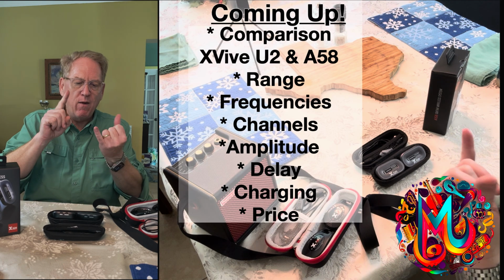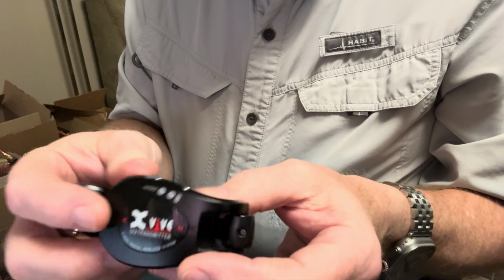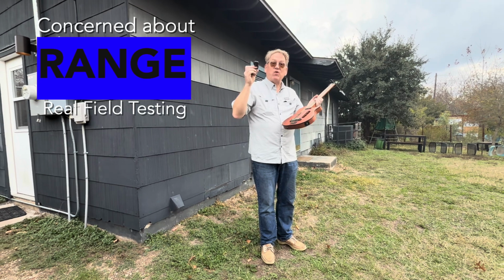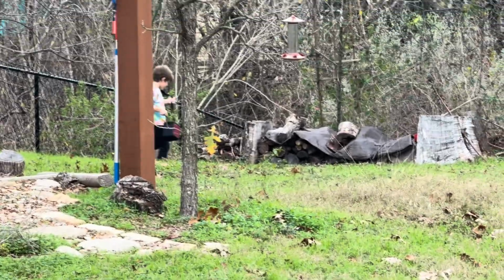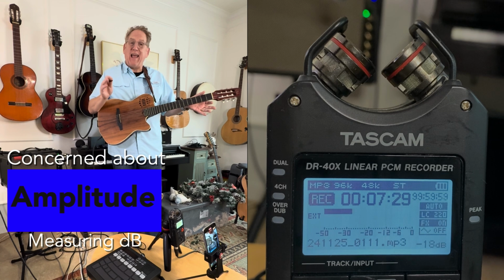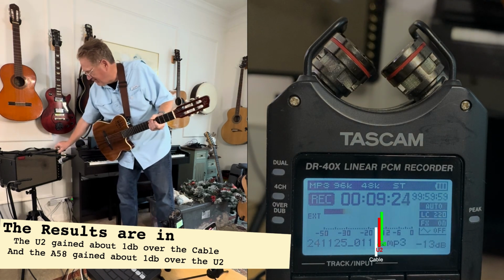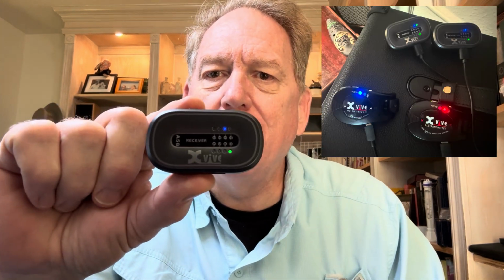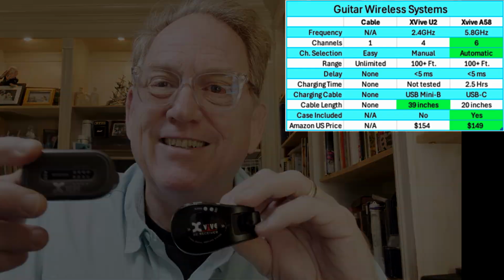XVive Guitar Wireless Systems Review of U2 vs A58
Comparing a Wired Guitar/Amp Connection with Wireless on the XVive U2 and new A58 Wireless Systems.

Features: Positive Grid Spark Live, Spark Mini, Tascam DR40x, Traveler Escape Mk3 guitar, Godin Multiac guitar.

SEE COMPARISON TABLE - BELOW

00:00 START
00:45 AGENDA
01:25 Overview - Cases
02:23 - Size
02:42 - Charge Ports
03:07 - Channel Selection
04:18 Range - Field Test
08:07 Amplitude
09:27 Delay
10:53 Charging & Power
13:10 Comparison and Conclusion

       Guitar Wireless Systems
                              Cable      XVive U2    XVive A58
Frequency             N/A       2.4GHz      5.8GHz
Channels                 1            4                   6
Ch. Selection.      Easy      Manual   Automatic
Range               Unlimited  100+ Ft.    100+ Ft.
Delay                    None.   under 5 ms. under 5 ms
Charging Time.   None.   Not tested     2.5 Hrs
Charging Cable.  None.   USB Mini-B   USB-C
Cable Length.      None.    39 inches.     20 inches
Case Included.    N-A.           No               Yes
Amazon US Price N-A        $154            $149